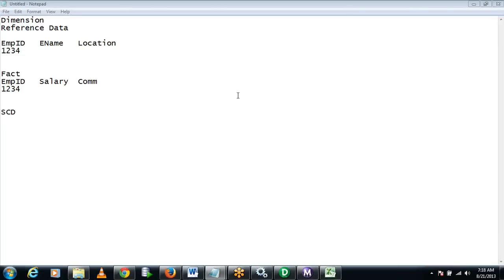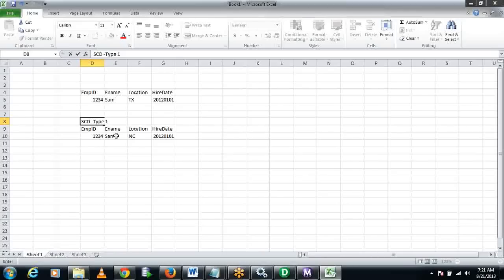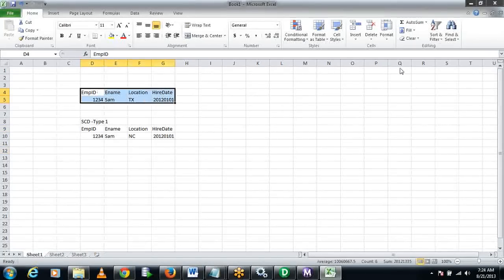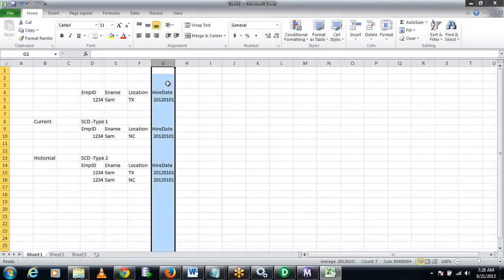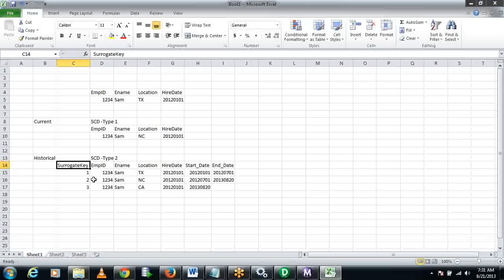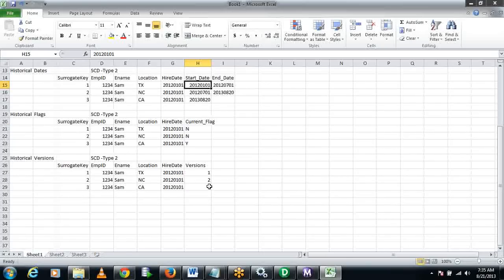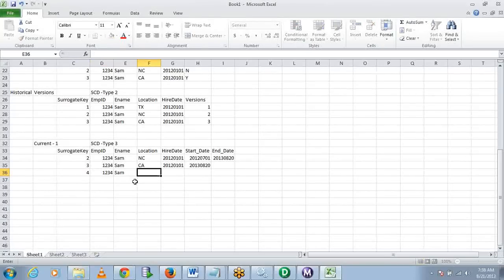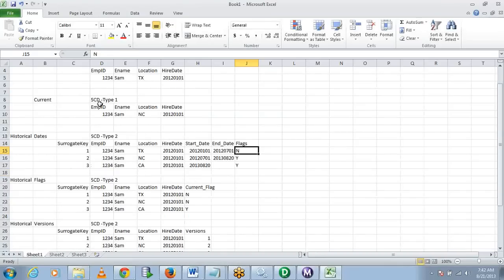What is a Dimension, Fact and SCD?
This video gives you an overview of what is a Dimension, Fact and three different kinds of Slowly Changing Dimensions.